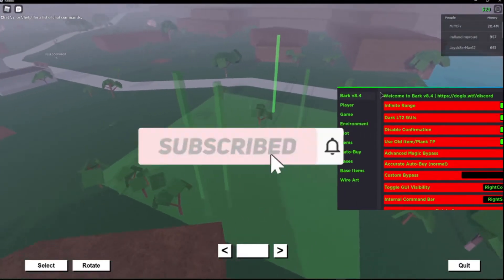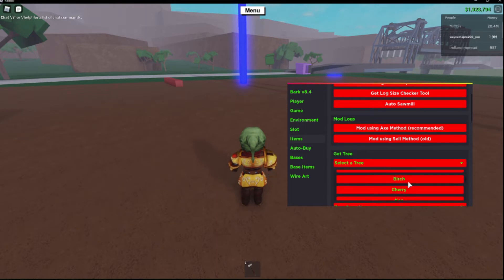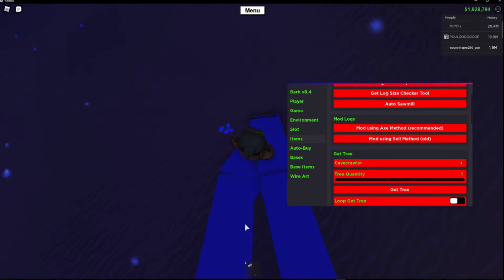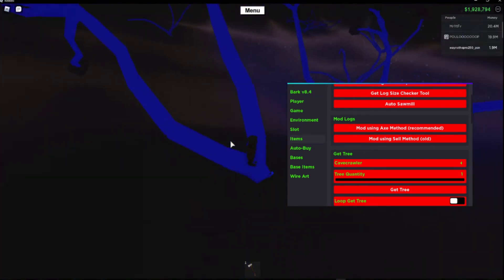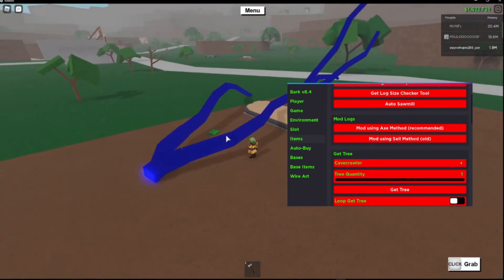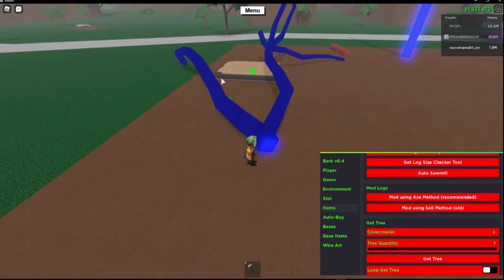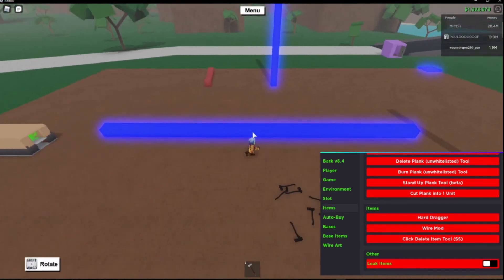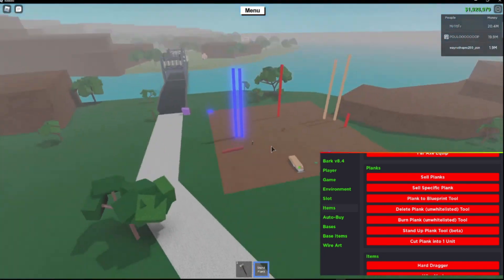roblox how to mod wood using barks gui